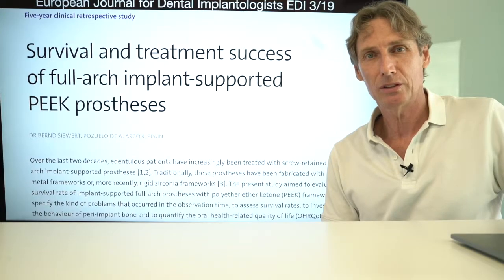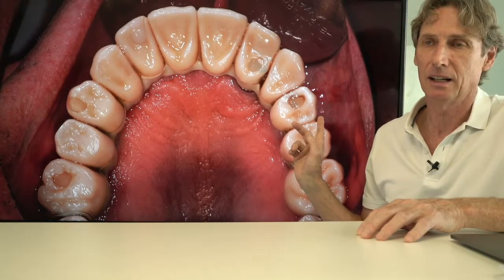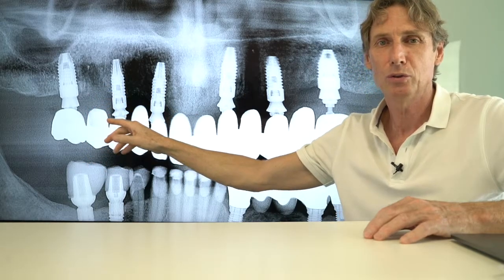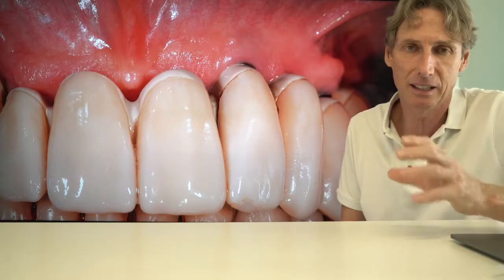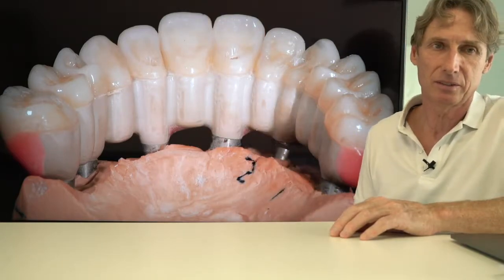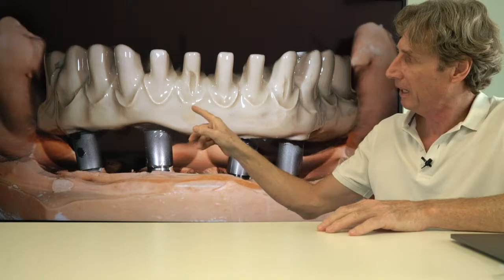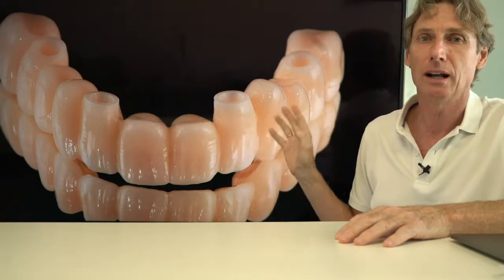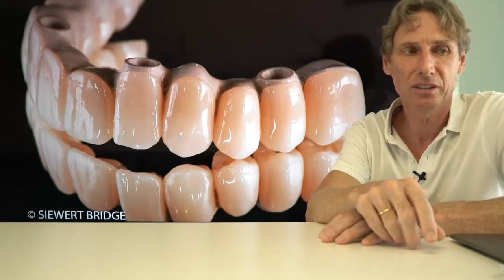Video1 Introduction to the SIEWERT BRIDGE innovative metal free PEEK framework veneered with ceramic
Dr. Siewert describes in this video the SIEWERT BRIDGE as a novel approach for a screw retained implant supported bridge. More than 10 years of successful clinical application proof the reliability of this fixed dental prothesis. For the first time the construction principles take the special requirements of dental implants into consideration. The special designed PEEK polymer (Polyetheretherketone) framework is the key to the exceptional characteristics. This bridge is extremely lightweight, even in the case of big volume, it is flexible like the bone and therefore guarantees a passive fit and protects the implants due to the schock absorbing properties. It is the first bridge world wide that does not need metal copings clued into the framework. This is possible due to a special STL File used in the CAD process with exocad and  the special designed SIEWERT SCREW.

But the SIEWERT BRIDGE is even more it is a whole treatment concept.